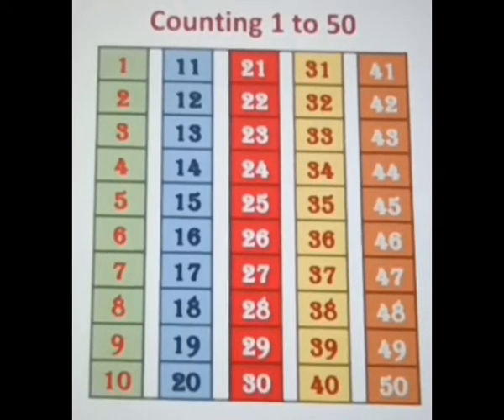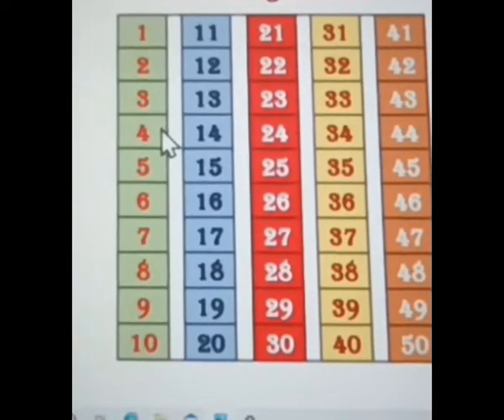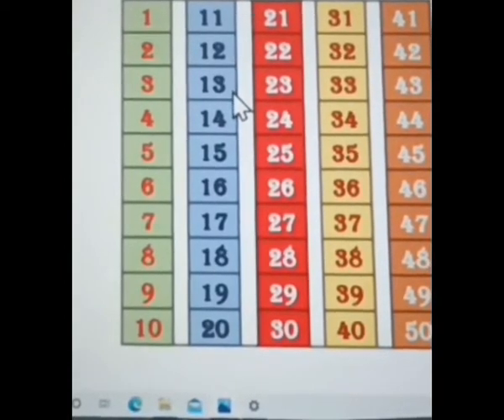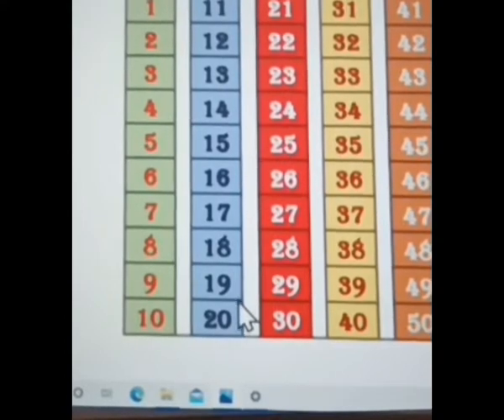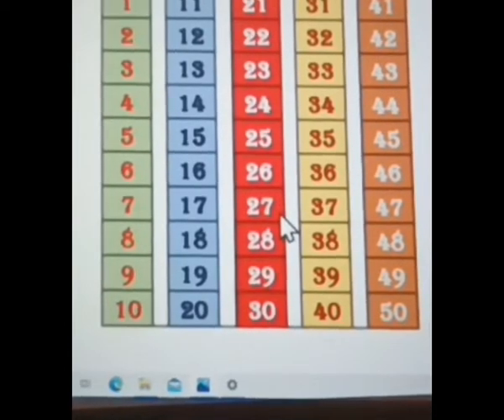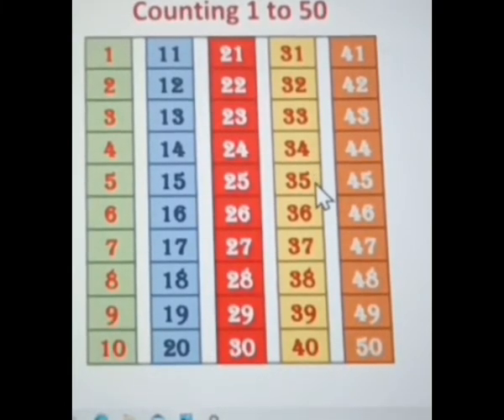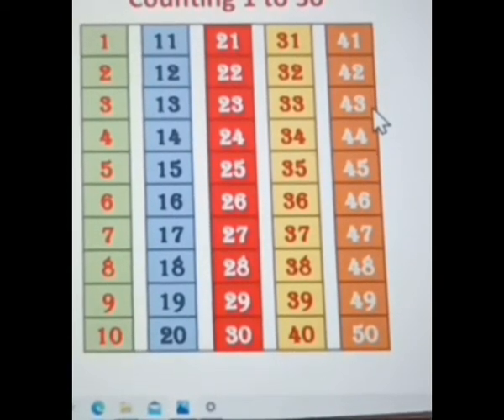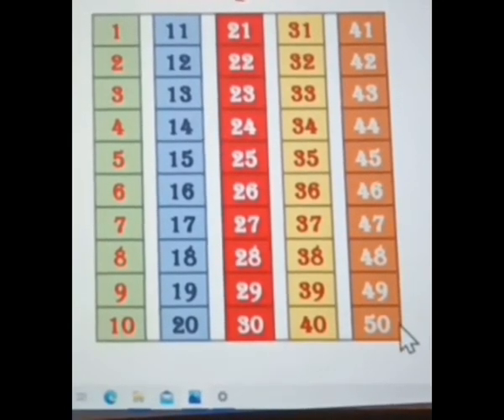1 To 50